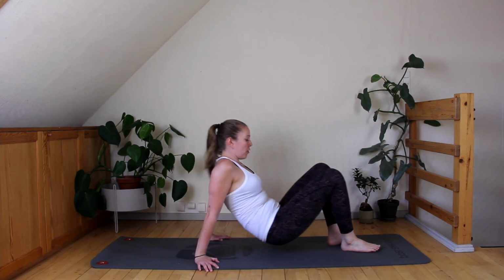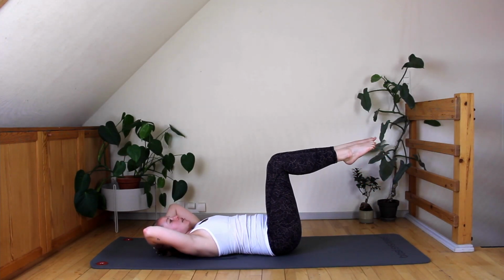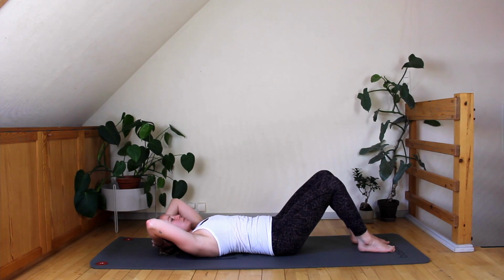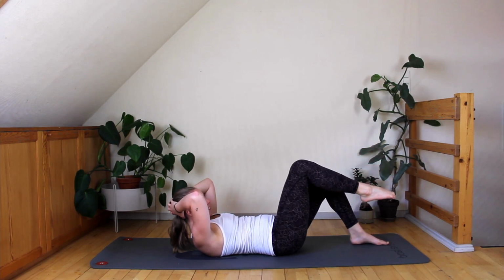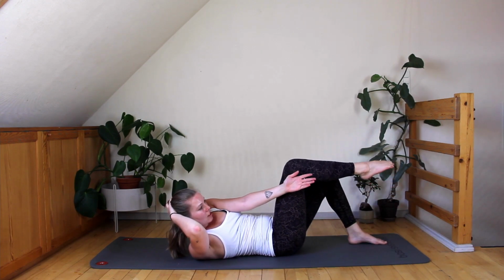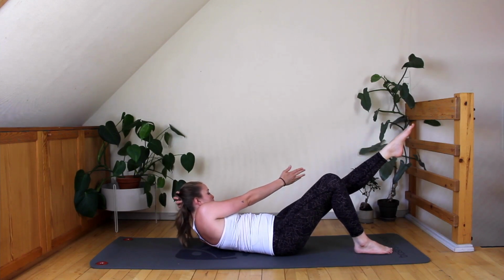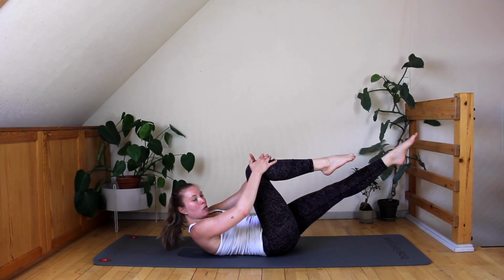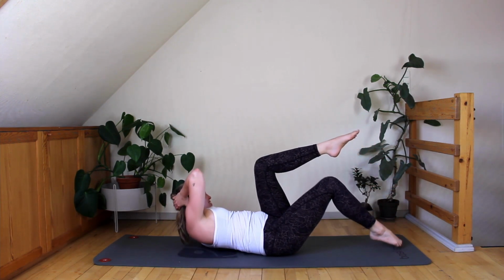Quick And Dirty 10 Minutes Abs Workout - Abdominal And Core Strength // Home Workout, No Equipment!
You don’t always have time to do a whole hour of training, and that is perfectly fine!! But if you only have, let’s say 10-20 min, you really want to make sure that you are using your time in the most effective way. You will within these 10 minutes of abdominal training get a full abdominal workout and at the same time work on your technical skills as well!